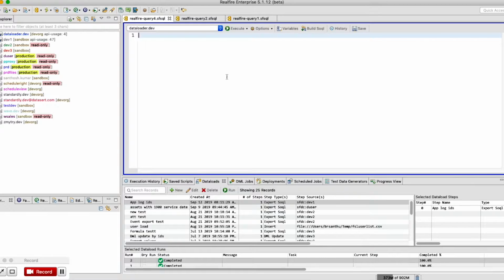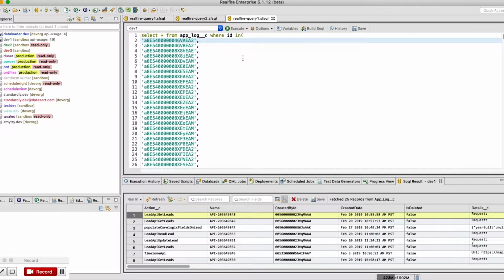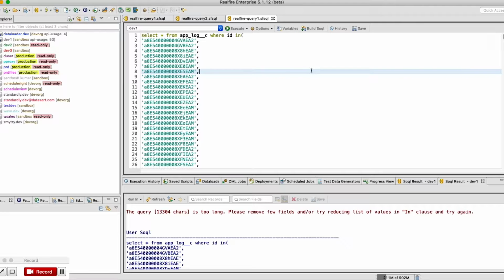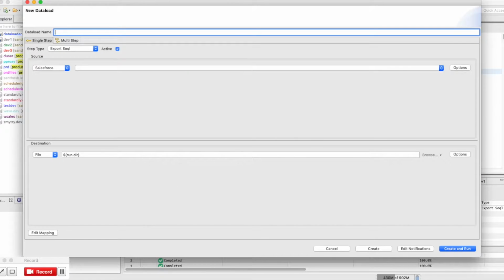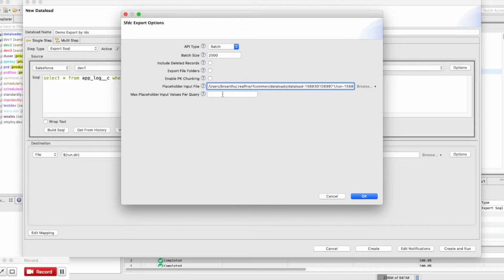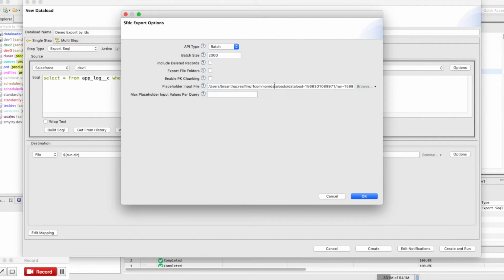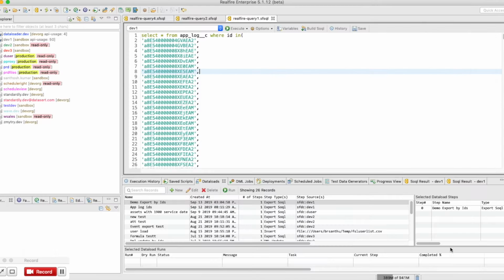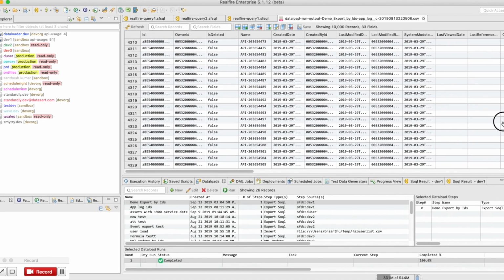Realfire - Export by Ids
In Realfire Dataloader, you can specify a bunch of ids whose details needs to be extracted from an Org and Realfire will execute the specified query multiple times with batch of values from input file and combine the results into single file.